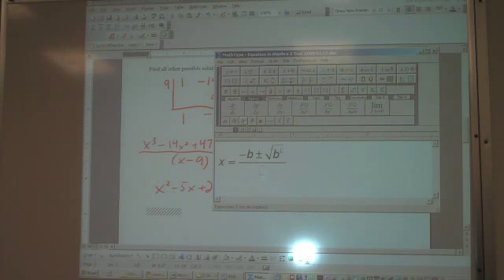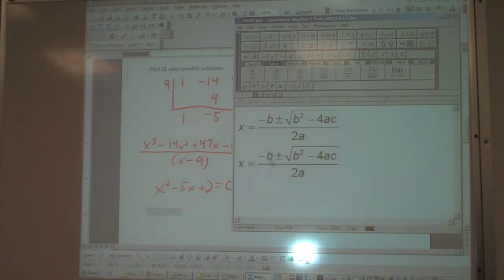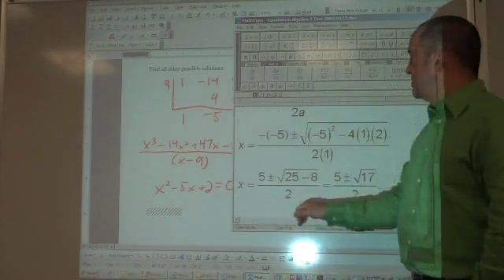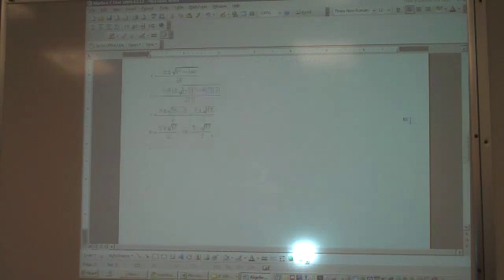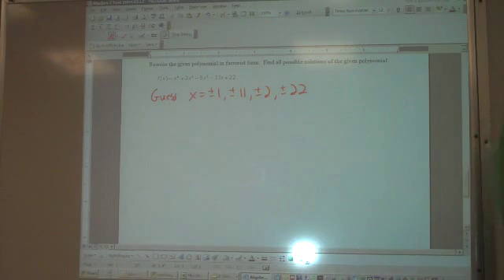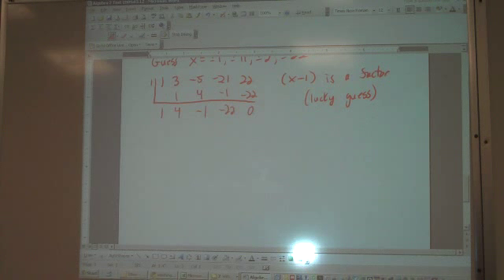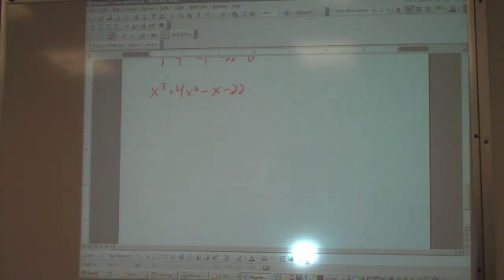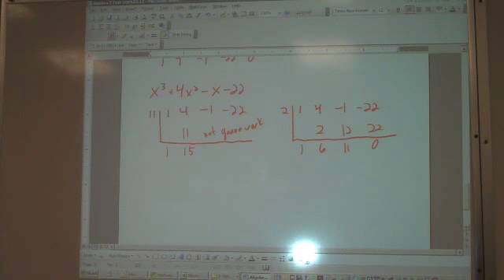May 27th Algebra 2 Review 3